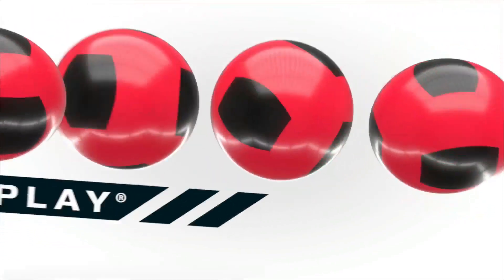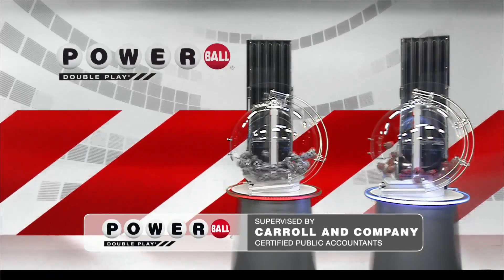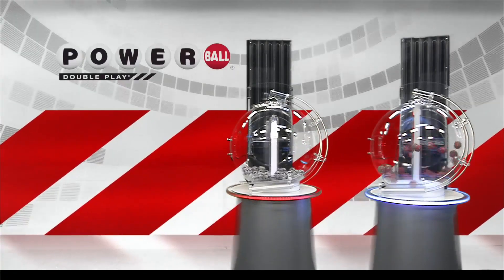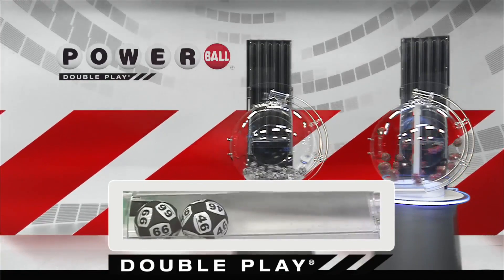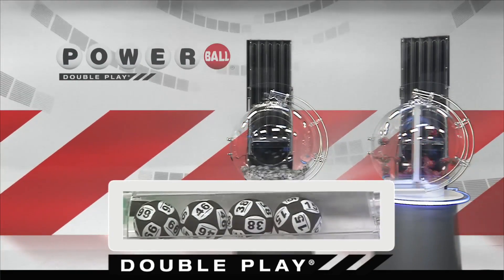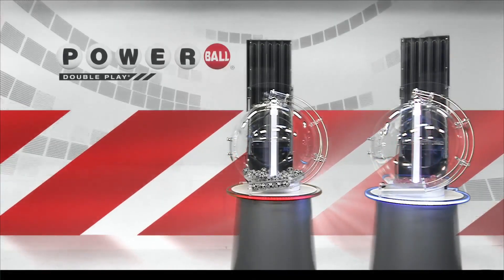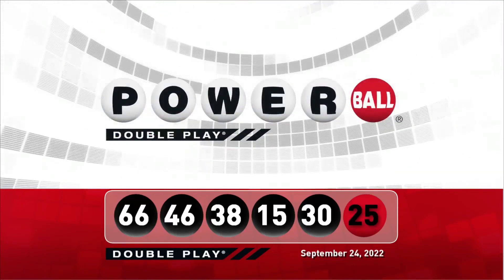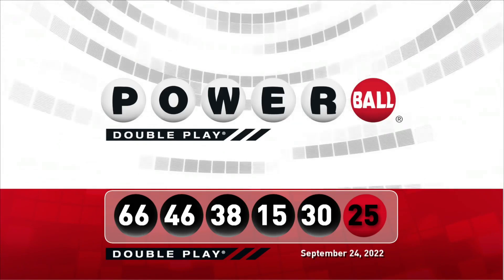DP Powerball 20220924